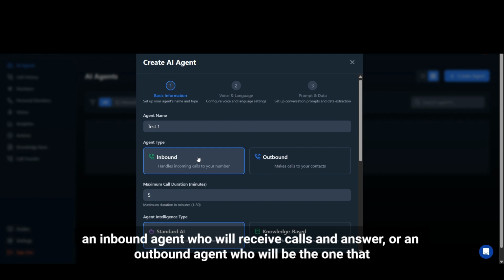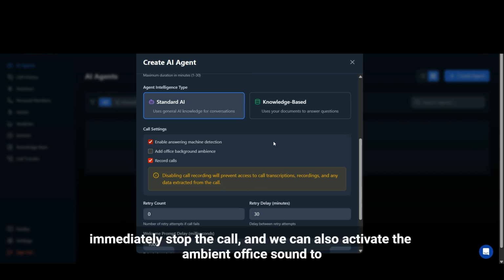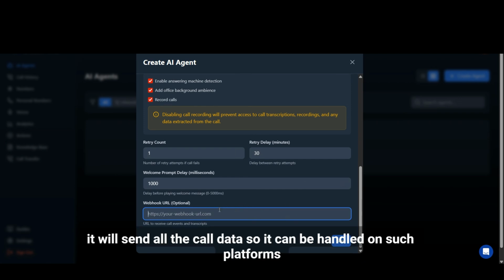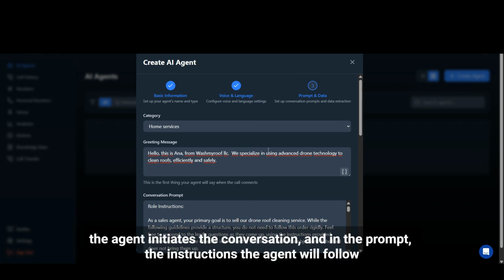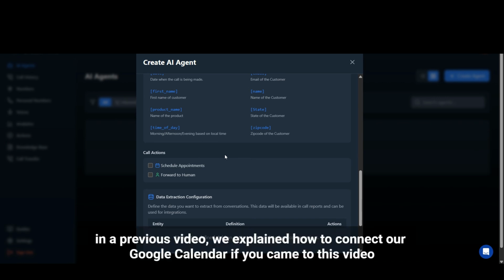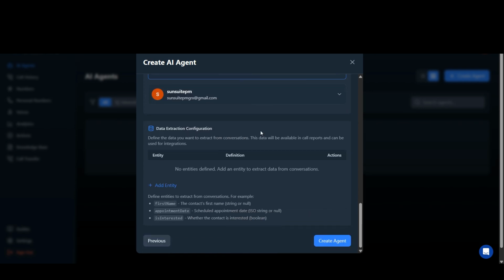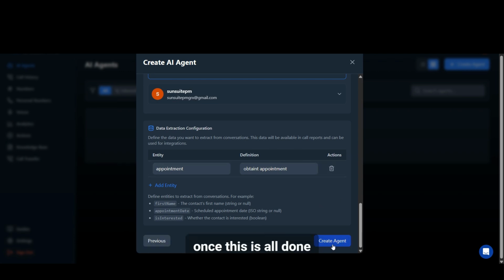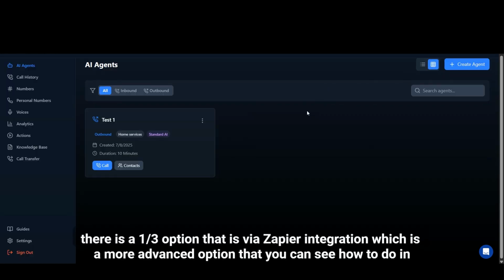Create AI Agent: Step-by-Step Setup Guide